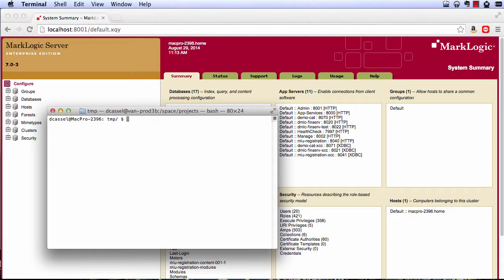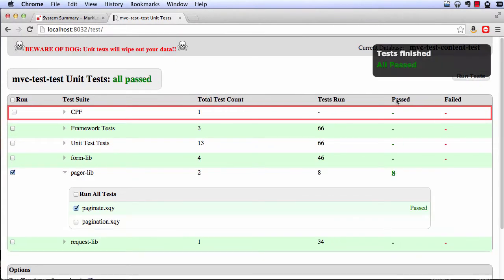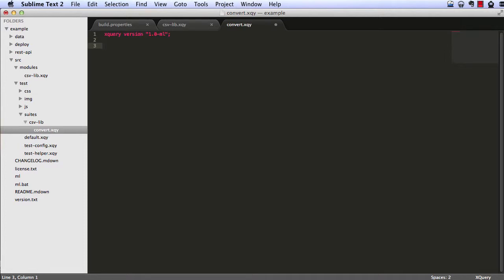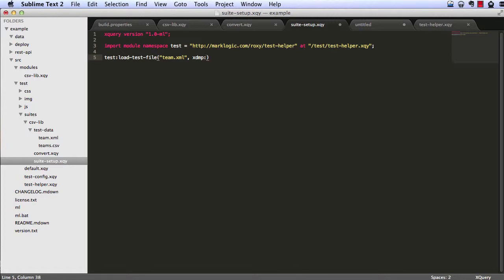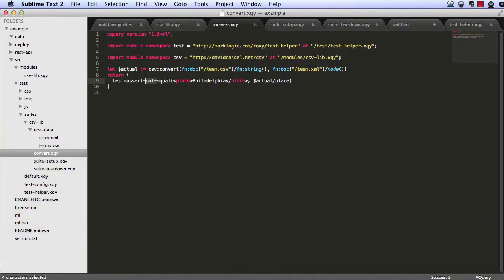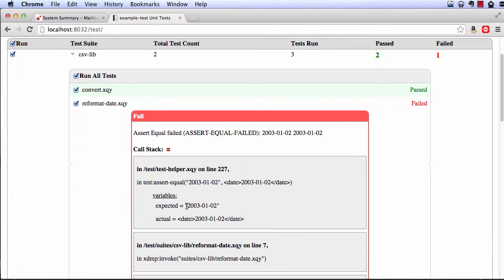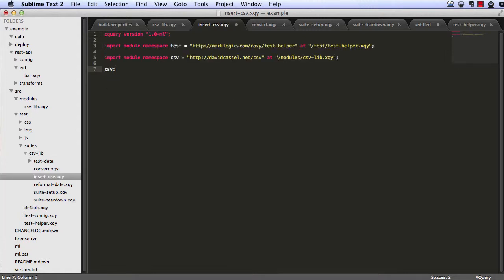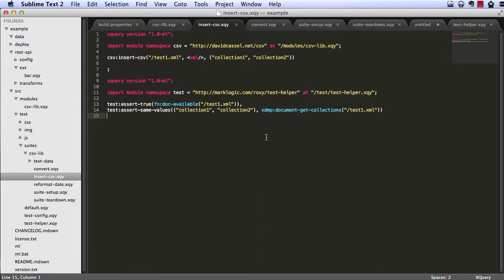Roxy: Unit testing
A walk-through of Roxy's unit testing capability.